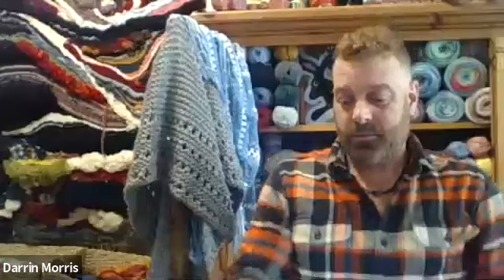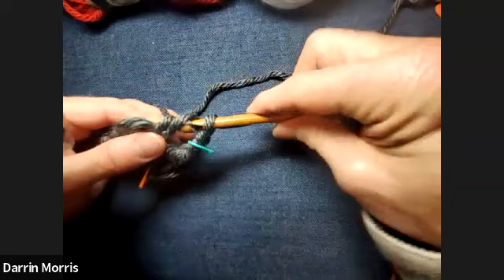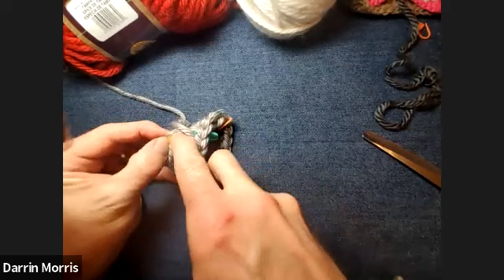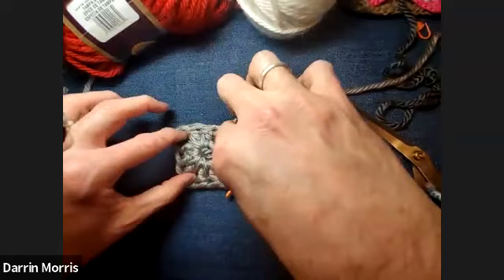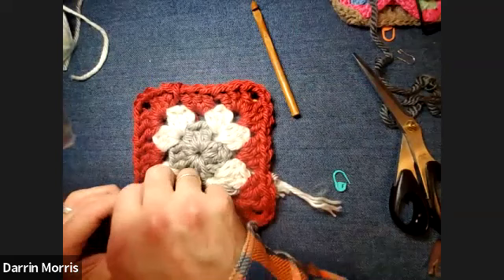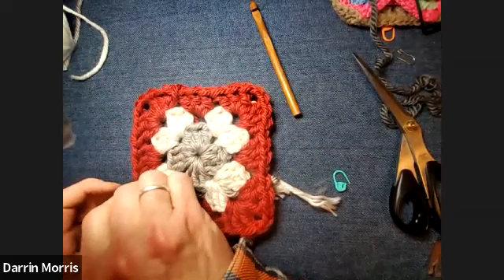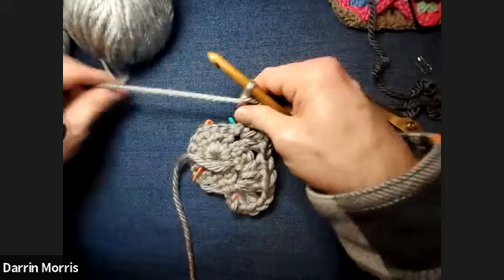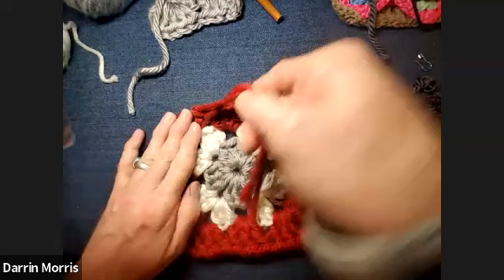Online Class: Granny Squares | Michaels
SUPPLIES:
Either 2 balls of Lion Brand Yarn Hometown Bonus Bundle in colors of choice and a crochet hook size N 13 (9mm), or 2 balls of Lion Brand Yarn Heartland in colors of choice and crochet hook size J 10 (6mm)
Scrap yarn for color contrast
Large eye blunt needle
Scissor
***For the Granny Squares in the picture***
Lion Brand Yarn Heartland Dry Tortugas, and Acadia
Lion Brand Yarn Hometown Bonus Bundle Dallas Grey, Providence Pink, Houston Cream, and San Diego Navy
Scrap yarn to add colors for contrast

 Online Class: Granny Squares